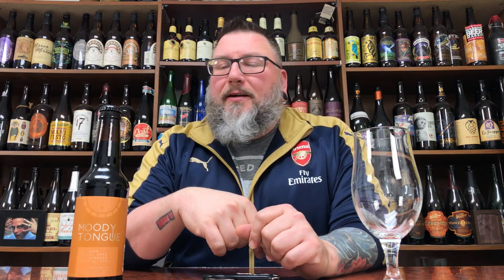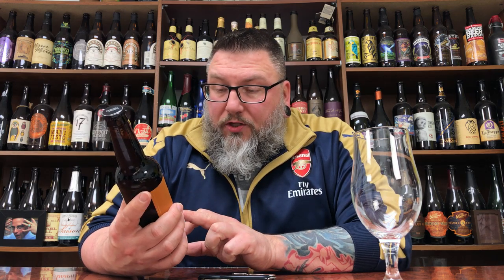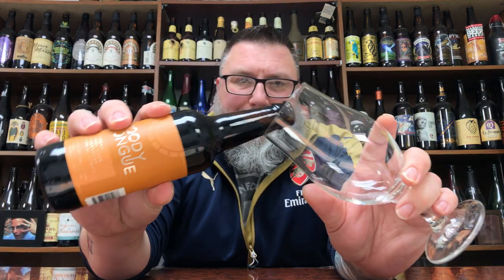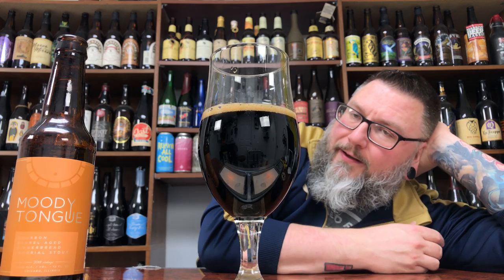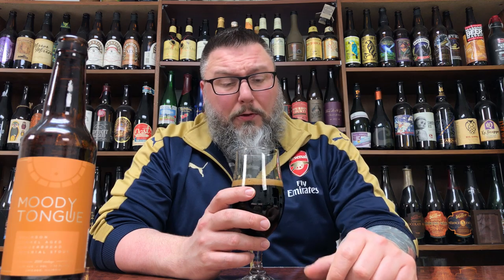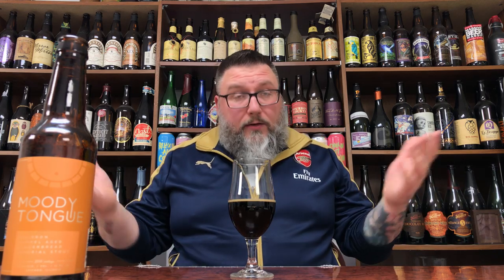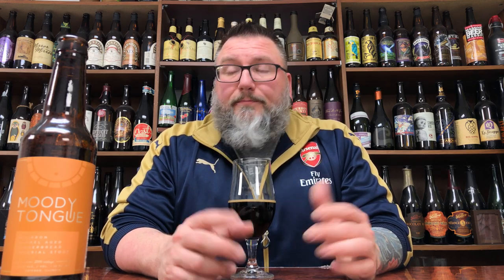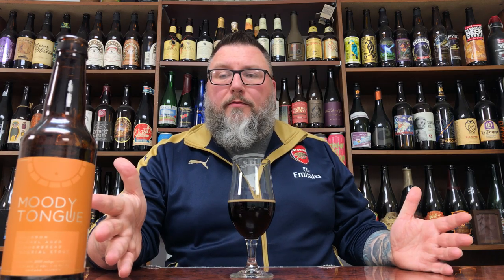Massive Beer Reviews 1954 Moody Tongue Brewing Bourbon Barrel Aged Gingerbread Imperial Stout